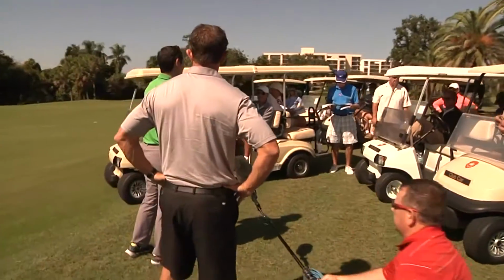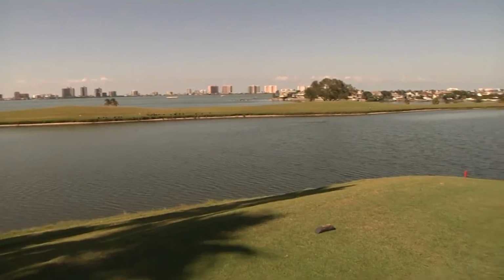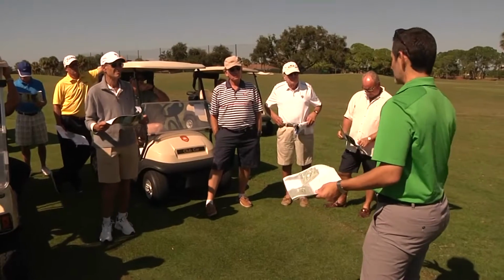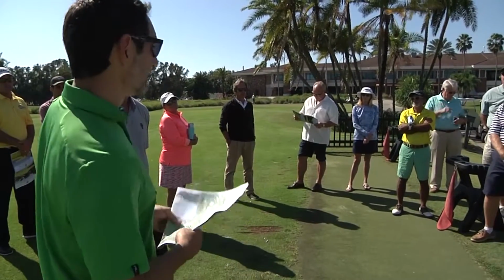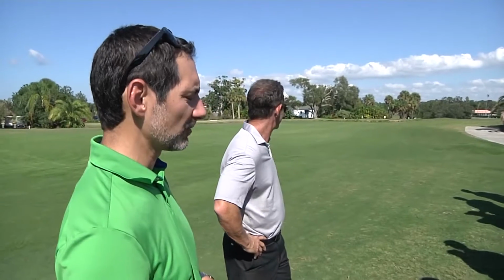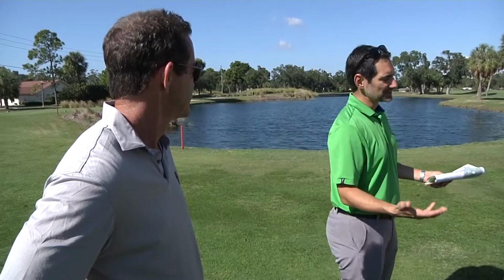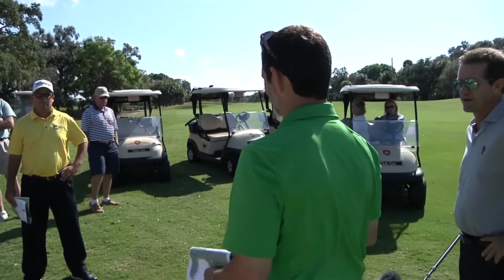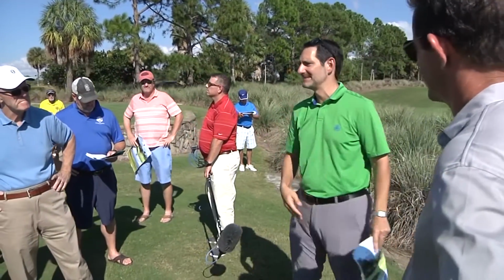tour rough draft